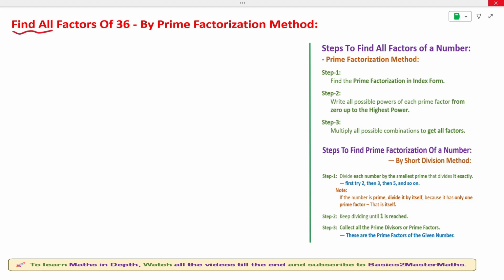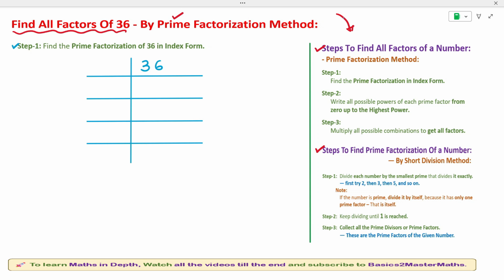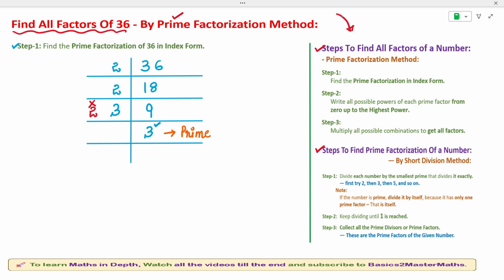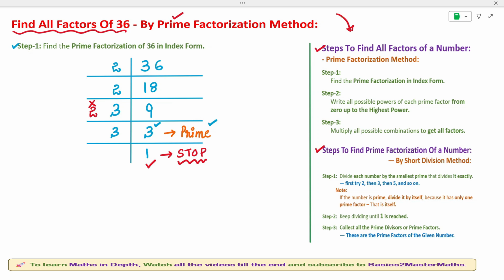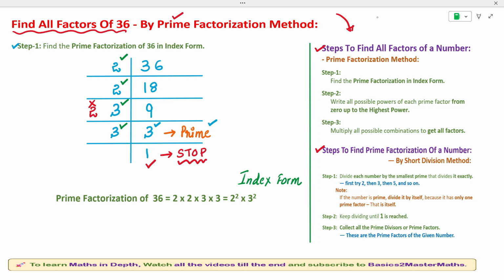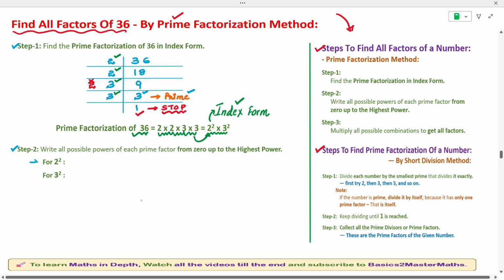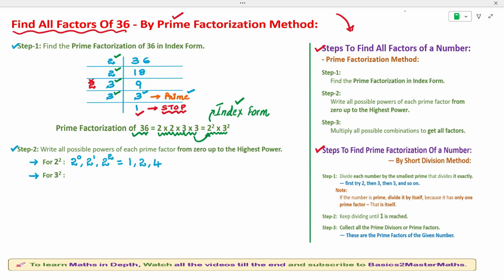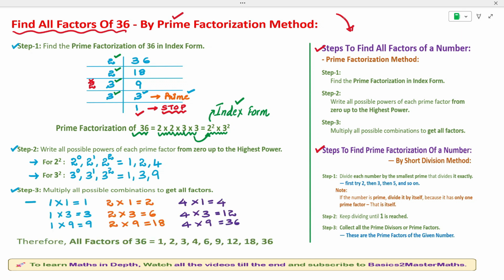Find All Factors of 36 Quickly | Prime Factorization Method | Easy Step-by-Step | Important Question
Find Prime Factorization of 36 quickly | Step-by-Step
Factors of 36 Using Prime Factorization | Easy Method Explained
How to Find All Factors of 36 | Prime Factorization Trick
Factors of 36 Explained | Step-by-Step Prime Method
Find Factors of 36 Quickly | Prime Factorization (Easy Steps)